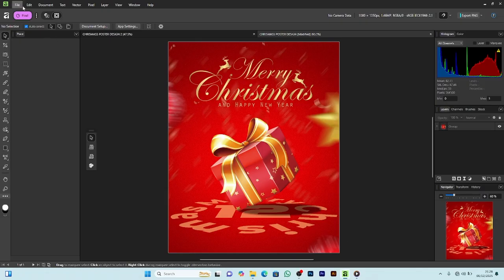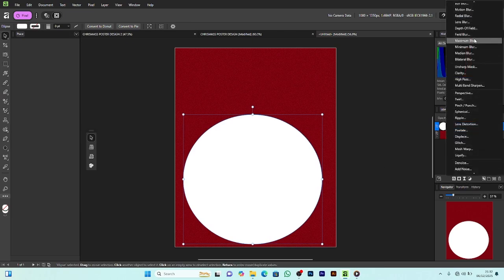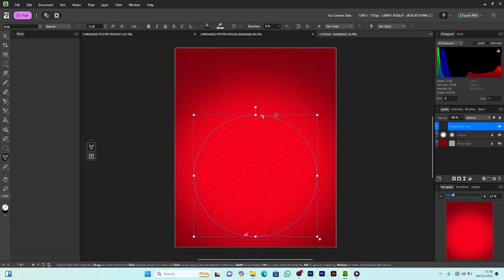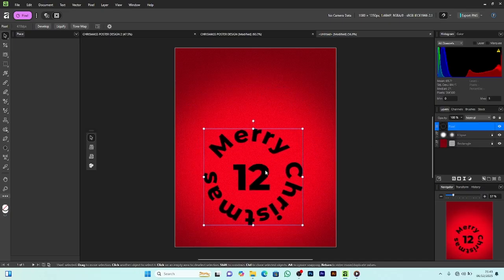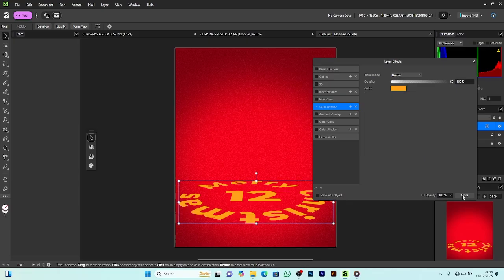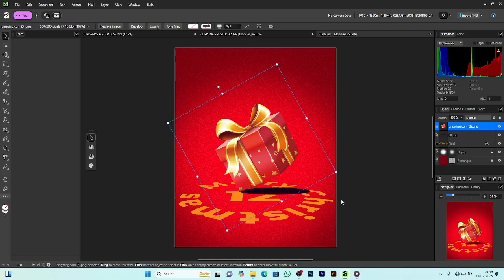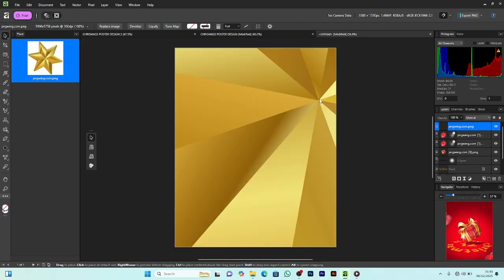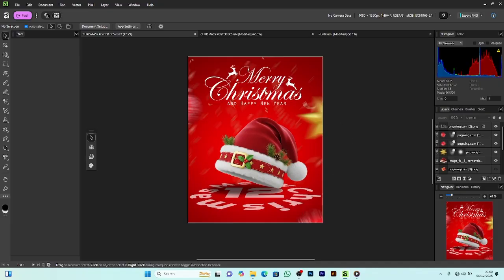Create a Stunning 2025 Christmas & New Year Poster in Affinity Designer – Step by Step Tutorial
Learn how to create a stunning Christmas and Happy New Year poster using Affinity Designer in this easy step-by-step tutorial. Perfect for beginners and designers looking to create festive designs for clients, social media, or personal projects.
In this video, you'll learn how to:
- Use color and typography for holiday themes
- Add festive elements and effects
- Make your design stand out professionally

🎨 Software: Affinity Designer
📁 Project type: Holiday Poster Design
⏱ Duration: [11:54]